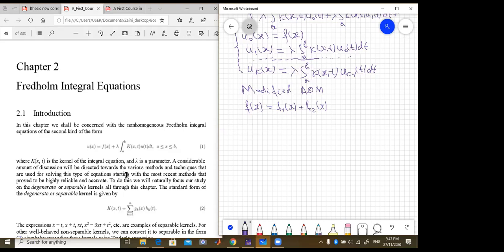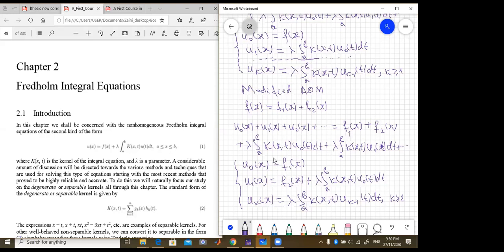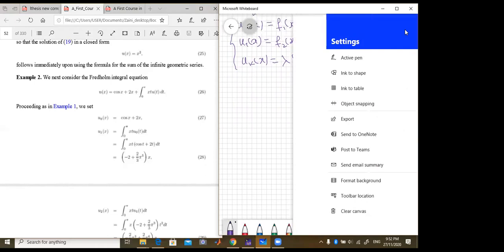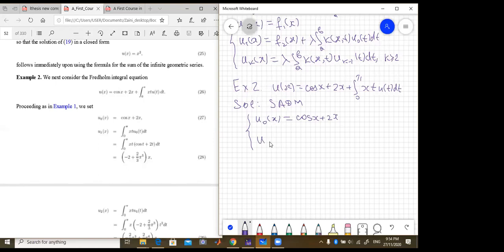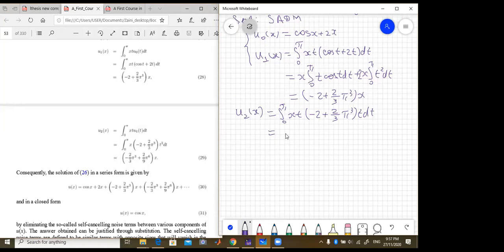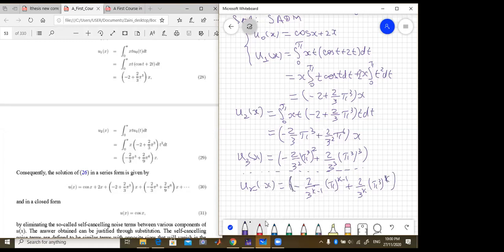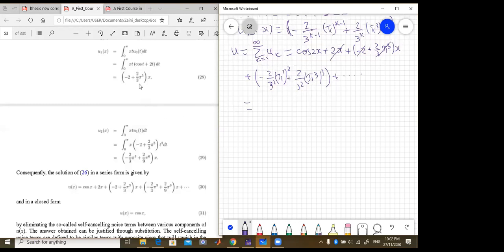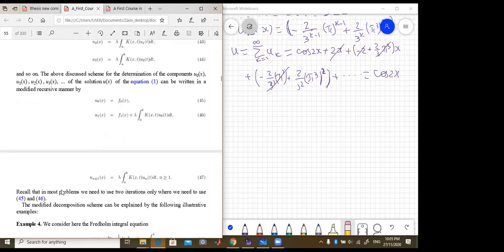2020 йил 27 ноябрь кунги “Numerical approach on Integral equations” номли илмий семинар (2-қисм)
Seminar title: Numerical approach on Integral equations.
Date: Every Friday
Time: 9:30pm-10:30pm
Language: English